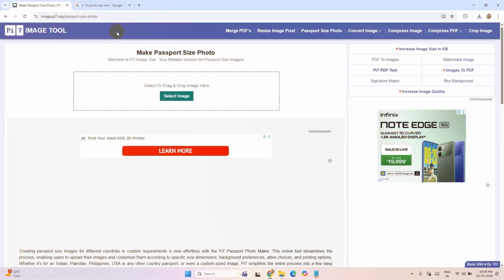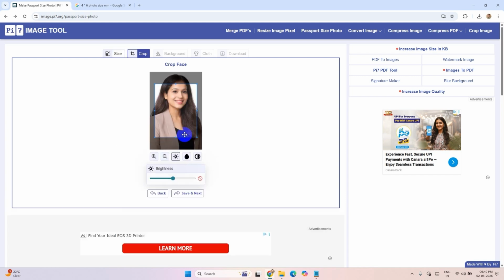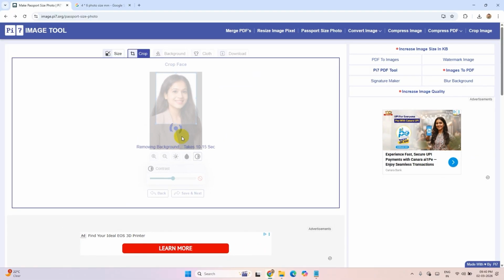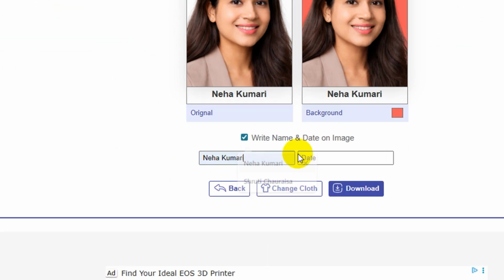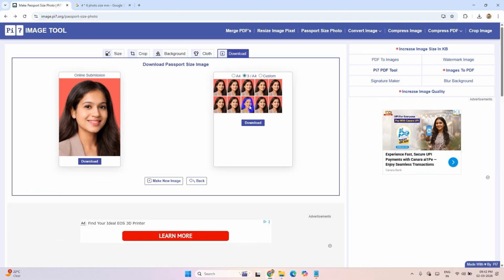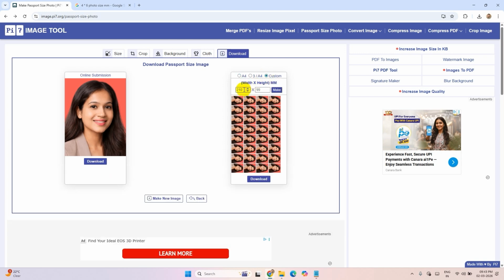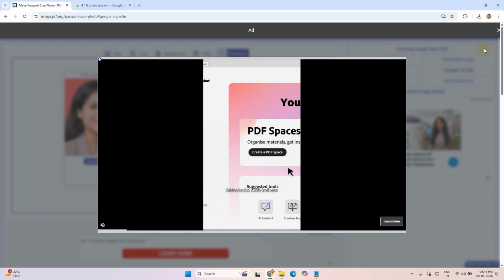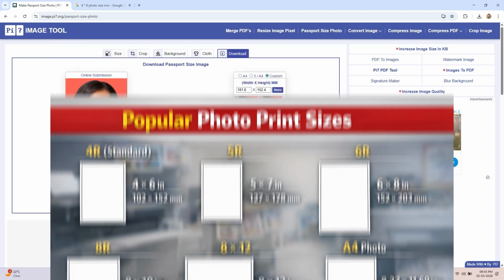How to Make Passport Size Photo Online (Free) | Print & Add Name/Date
In this video, you will learn how to make a passport size photo online for free using a simple website.

You don't need Photoshop, Canva, or any technical skills. Anyone can create a passport size photo easily for online forms or printing at home.

In this tutorial you will learn:
• How to create passport size photo online
• How to download passport size photo
• How to print passport size photo at home
• How to add name and date on photo for online forms

This method works for job applications, government forms, exams, and ID cards.